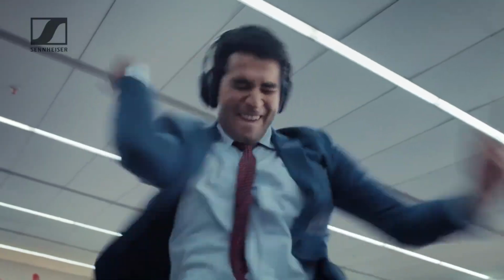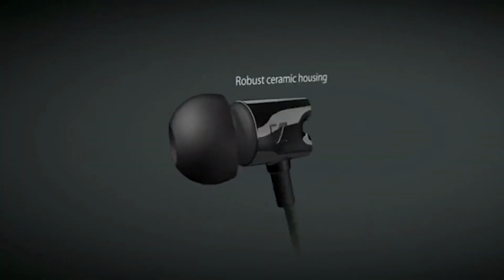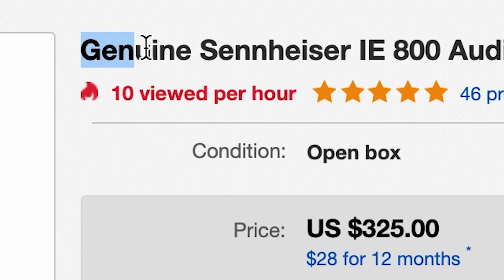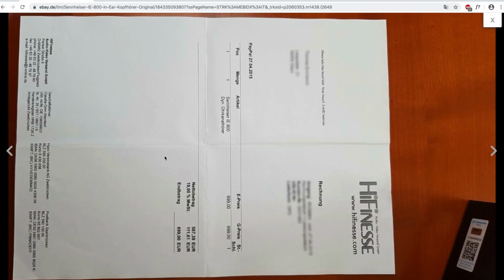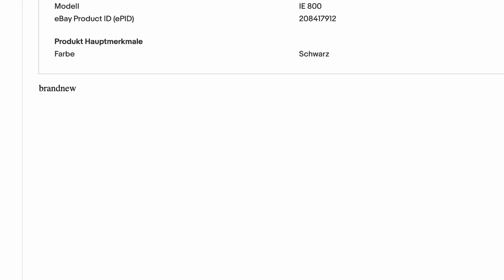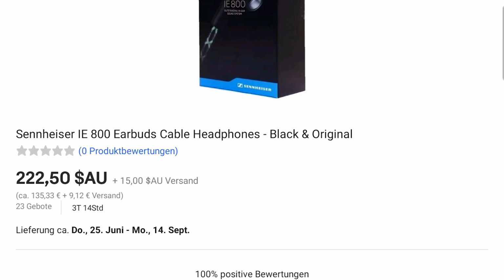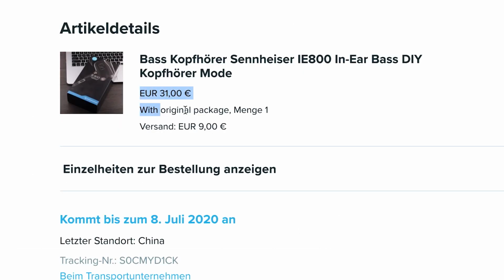Fantastic eBay Scammers and How to Spot Them - Sennheiser IE 800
eBay Scammers come in many different forms.
This video isn't about a particular seller, it's more about how to spot fake Sennheiser headphones in general.

Yea, let me be that weird guy and put some URLs into a video-description.

Thanks!

SUBSCEBBE with that BELL and you might find 100 bucks on the street.

pg family friendly